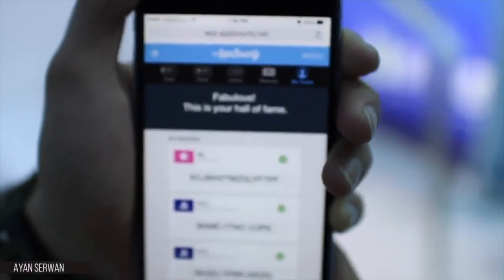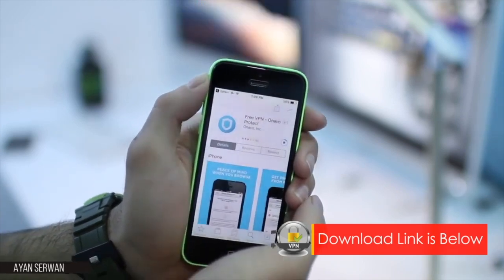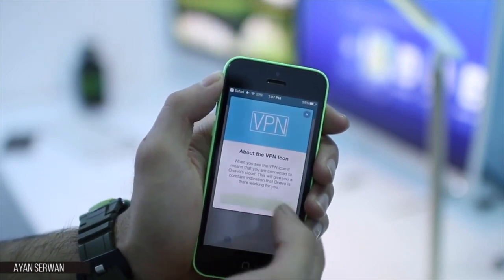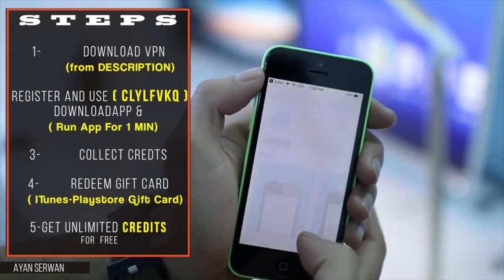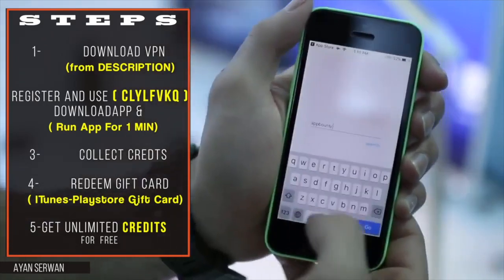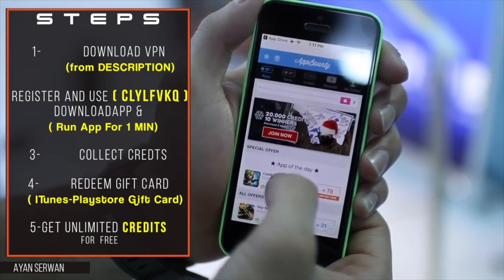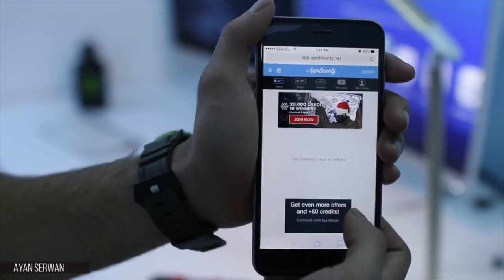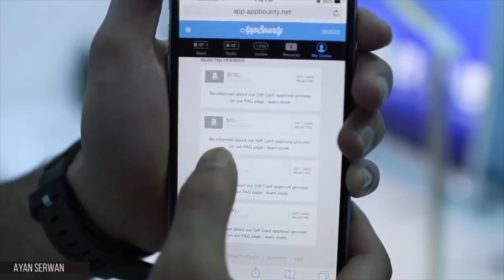How To Hack AppBounty & Get Unlimited Credits ( with proof )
Use This Code After Installing Onavo ..  ( CLYLFVKQ )

After You Use The INVITE CODE  ( CLYLFVKQ)
Make Sure That You INSTALL and Download ATLEAST ONE APPLICATION From The OFFERS In AppBounty.net And Run It For TWO MINUTES For This Glitch To WORK !100%

                         STEPS

1-            Download VPN
                 (from DESCRIPTION)

 Register and use ( clylfvkq ) Download app &
               ( Run App For 1 MIN)

3-           Collect Credts

5-Get Unlimited Credits  for  Free

I Hope My Videos Were Helpful

My Filming Gear:
Camera: Canon 70D
Lens: Sigma 30mm
Tripod: Velbon DV-7000
Mic: Blue Snowball + Lavalier

COMMENT IF YOU HAVE ANY ISSUES ILL BE HAPPY TO REPLY